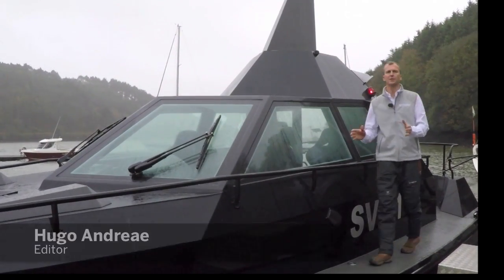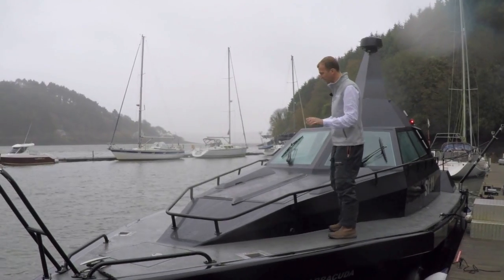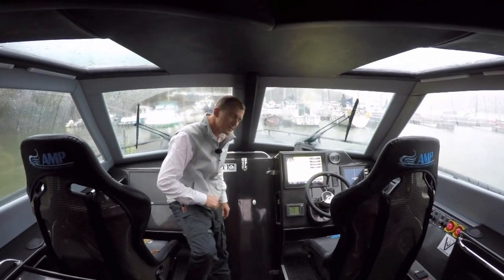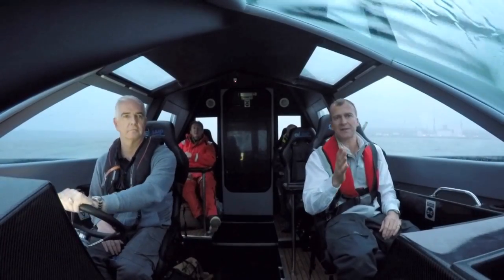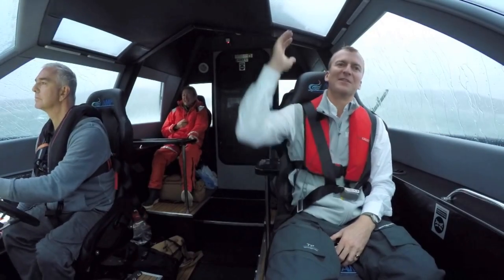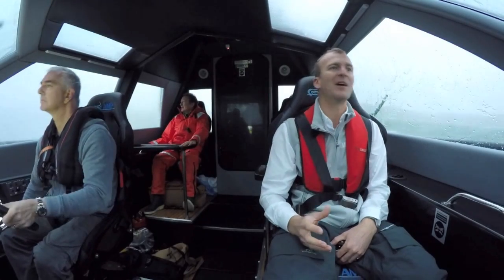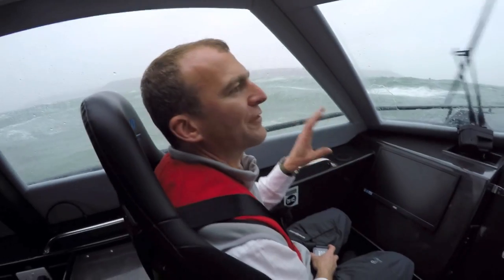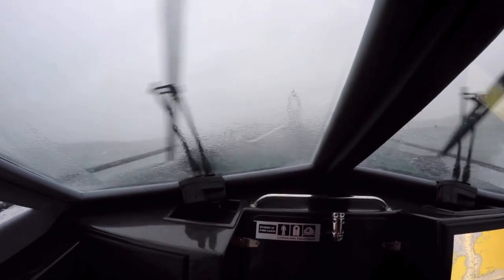Our most extreme boat test ever! - Motor Boat & Yachting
In the most extreme test the magazine has ever done, Motor Boat & Yachting sea trials the Safehaven Barracuda military assault vessel.